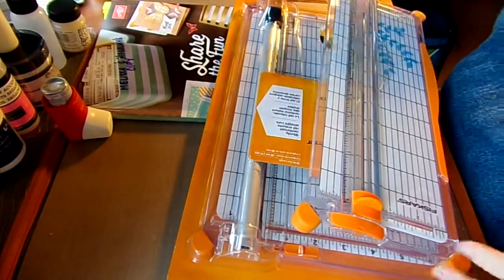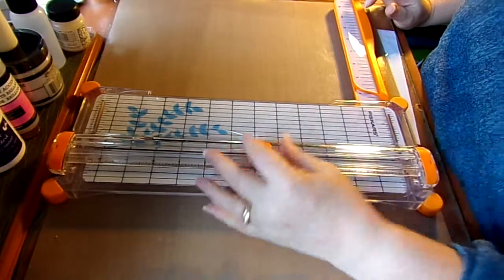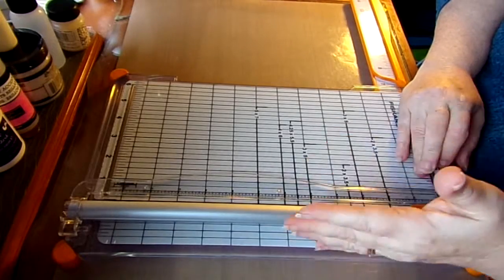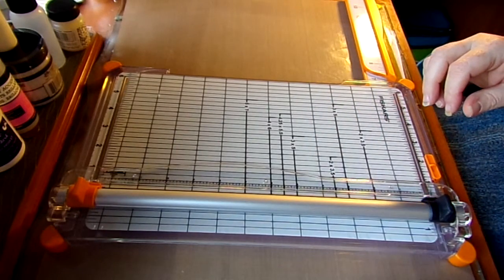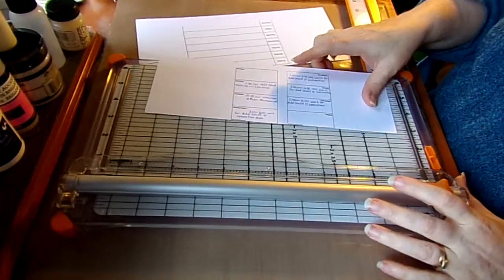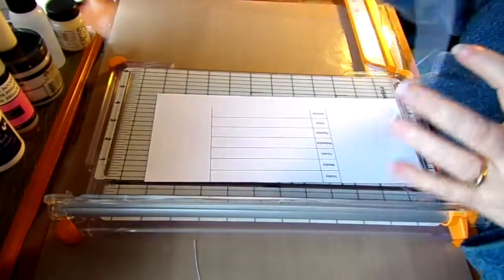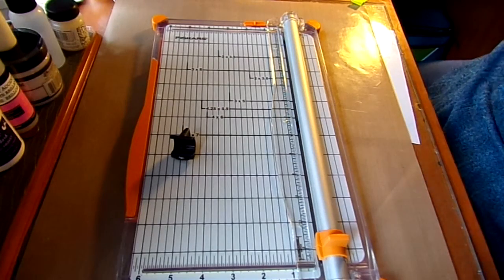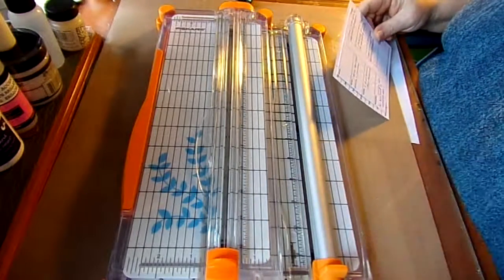First Impression, new to me trimmer